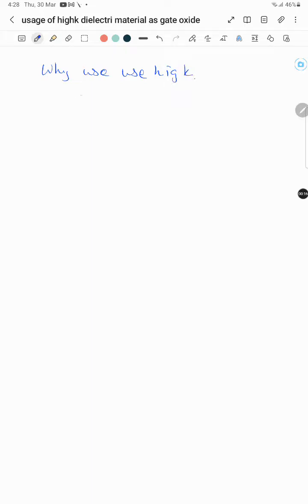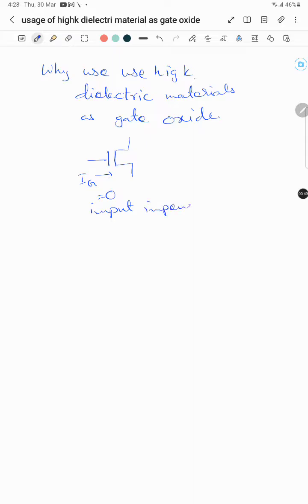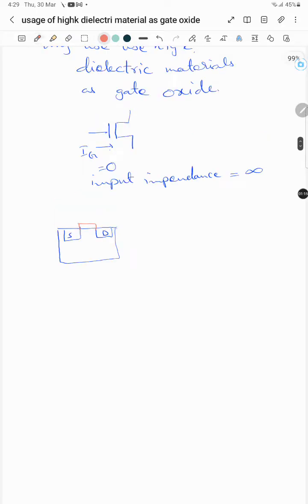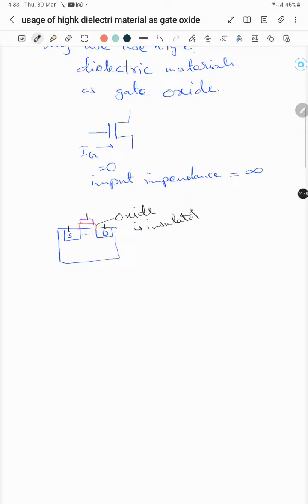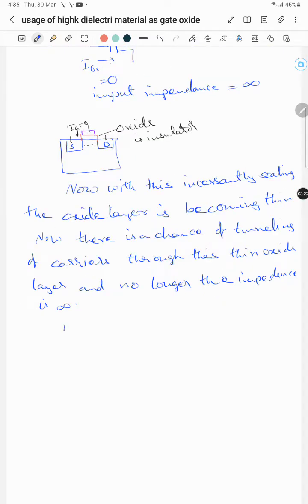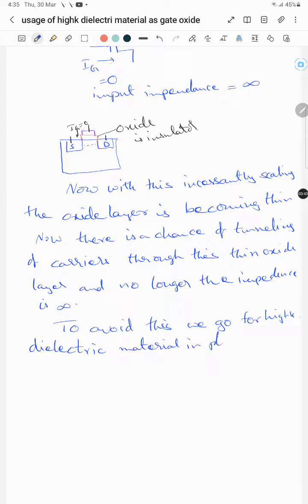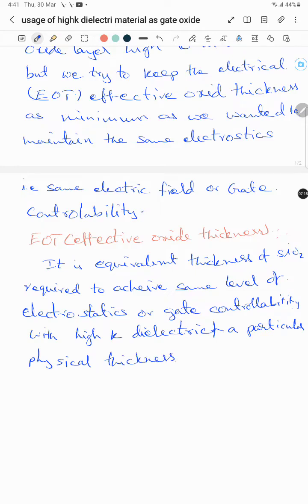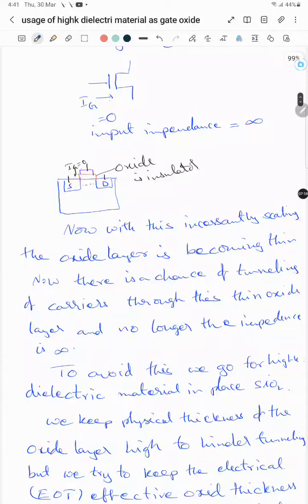Usage of high k dielectric as gate oxide | Mosfet | electronics | interview questions | IISC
Usage of high k dielectric as gate oxide | Mosfet | electronics | interview questions | IISC interview question | VLSI | Micro electronics |